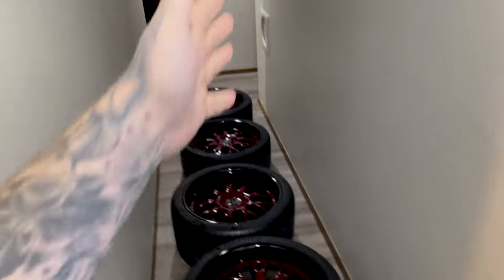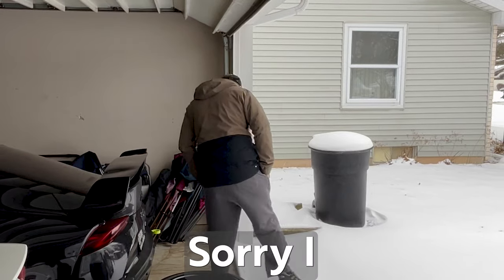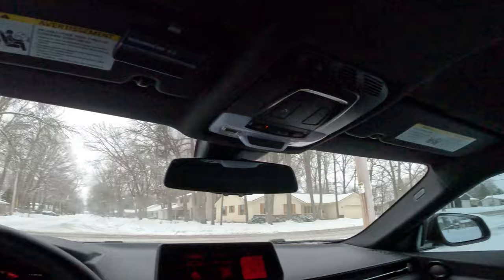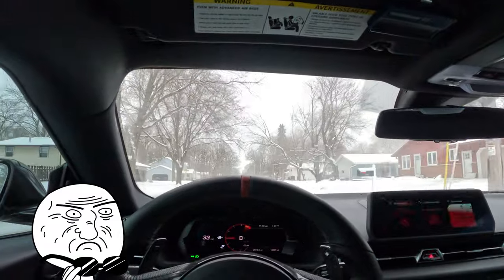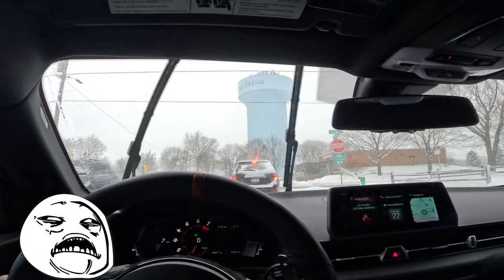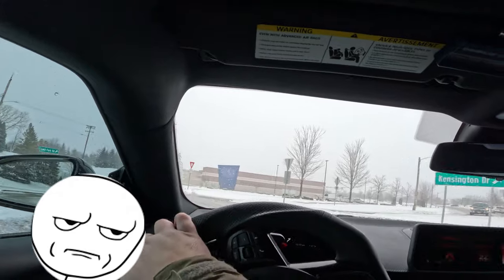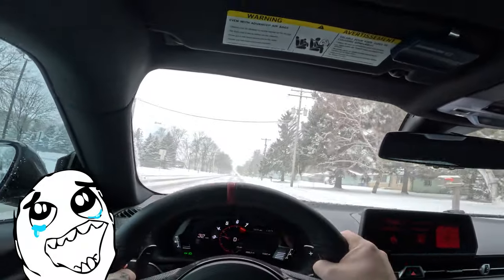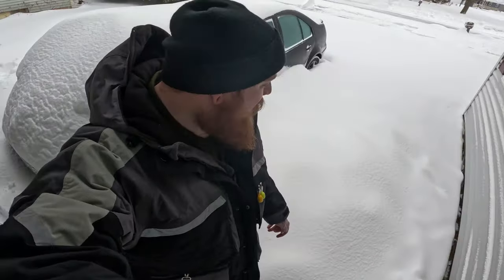Thats It, I'm Getting Rid Of ALL My Wheels.. + POV Winter Supra Drive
I'm done, I am getting rid of all my wheels for my car. They have to go. I can't believe I have acquired so many sets over the years. Also stick around for the POV winter storm Supra drive! A lot of people have asked for it, so I did it! It helps a ton. Thanks for being here

Also with the POV driving section, I wanted to do a style that I fell in love with that I learned by watching Walteriffic. Enjoy the nostalgic meme reactions, and make sure to check out his channel if you haven't

Camera #1 Sony
Camera #2 GoPro
Mic #1 Rode
Mic #2 Blue Yeti
Battery Grip
Recording light
Stream controls

00:00 I got to many wheels
00:41 My Heritage Okayama info & specs
1:56 Makin the sale
3:08 POV Supra snow drive
8:05 Quick stop at the grocery store
8:54 POV Supra snow slides pt 2
11:25 Day 2 Update & Why im selling all my wheels
13:41 the part of filming NO ONE sees